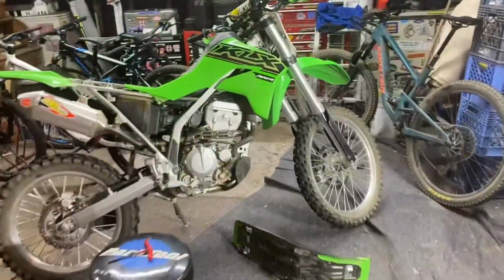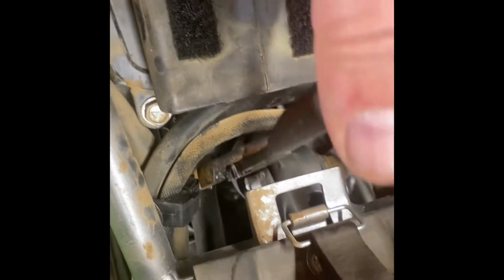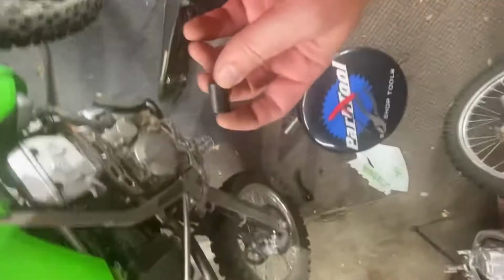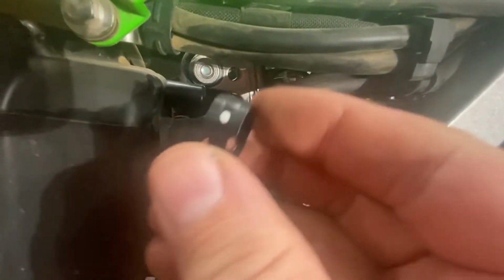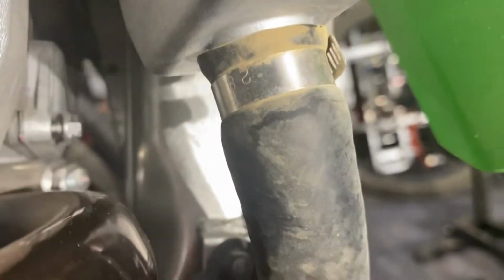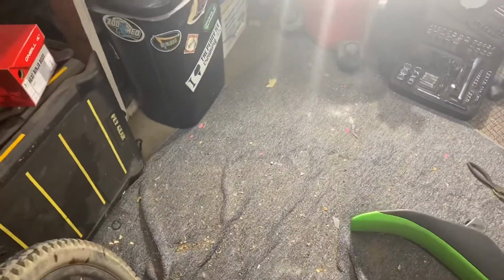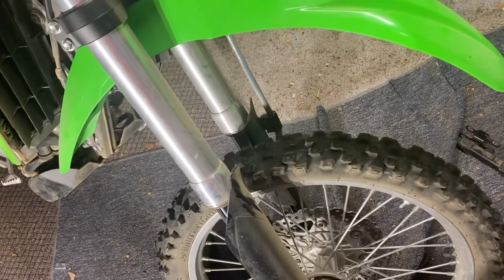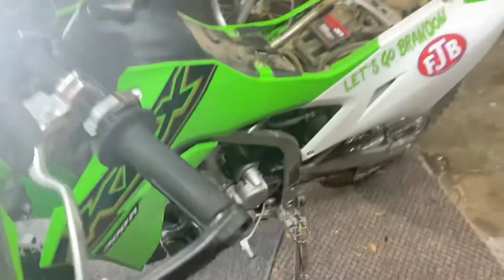My 2021 KLX 300r SmartMoto Pair Valve Delete install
I have no auto or bike mechanic background so hopefully I did this right.